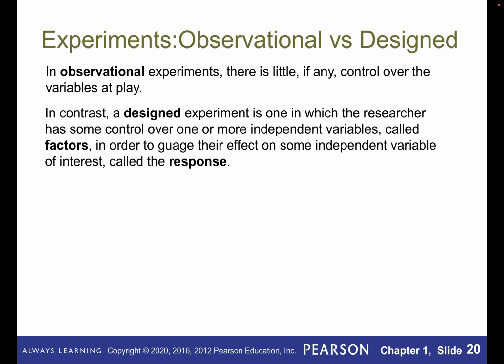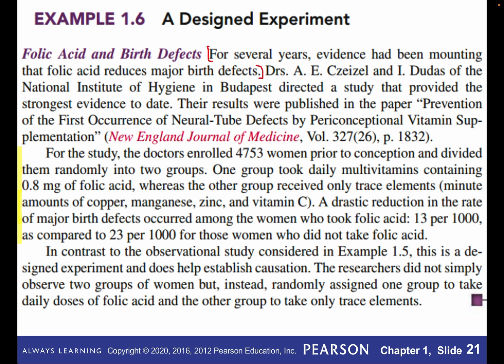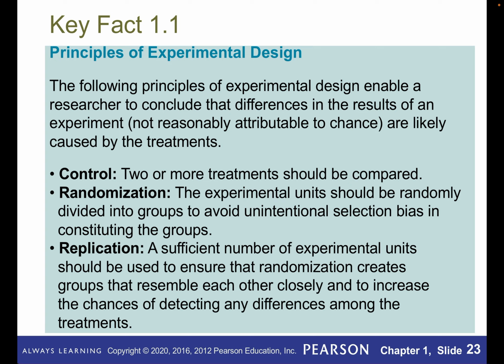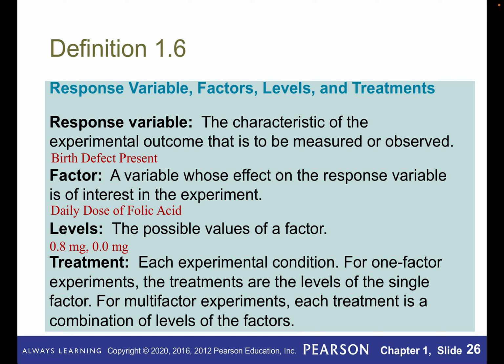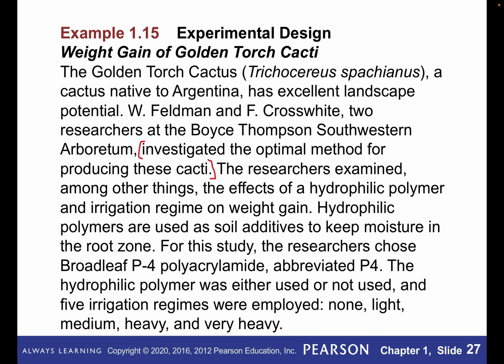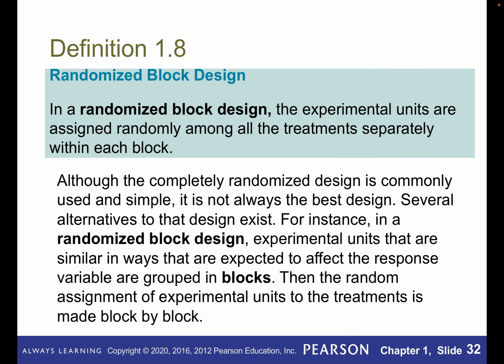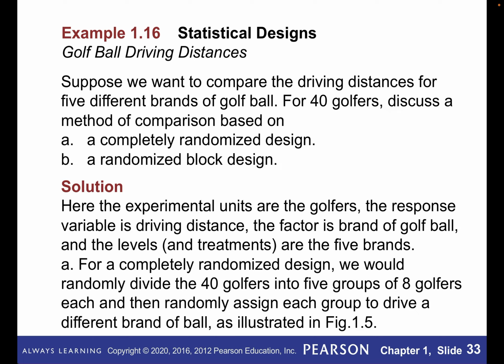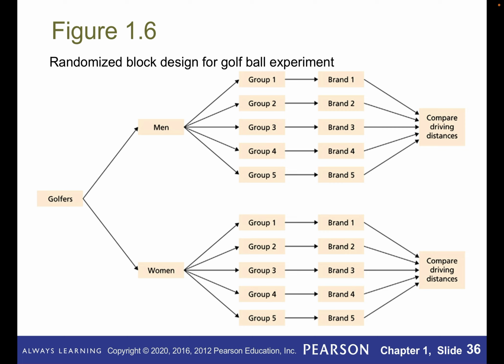MAT 301 Sec 1.4